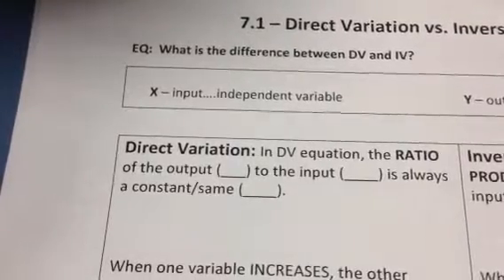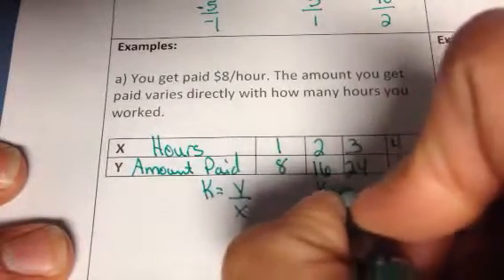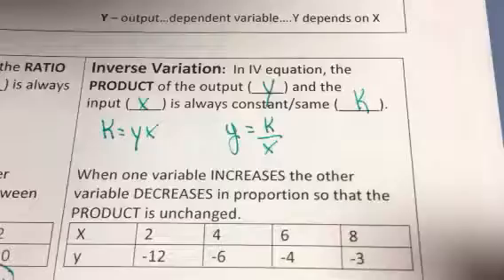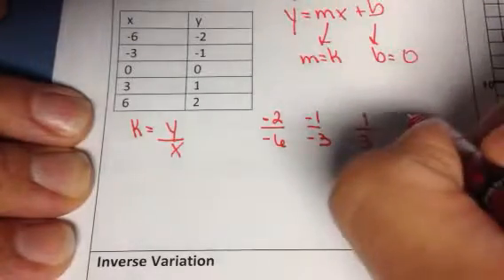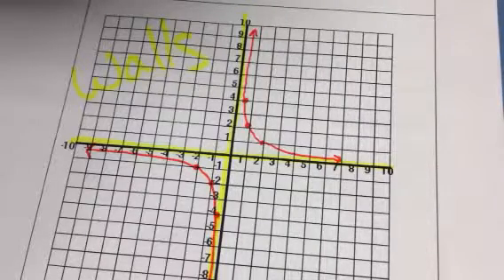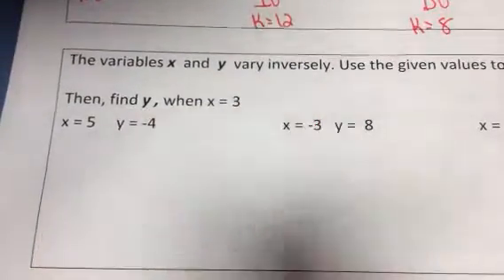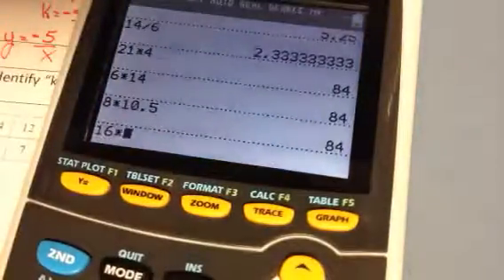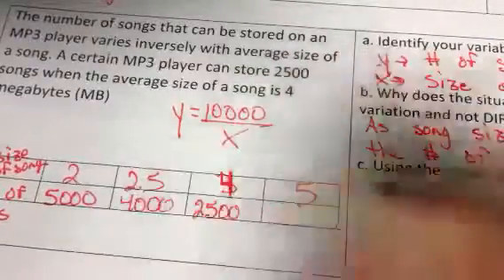7.1 - Direct and Inverse Variation Notes